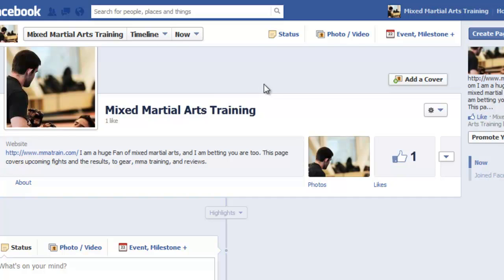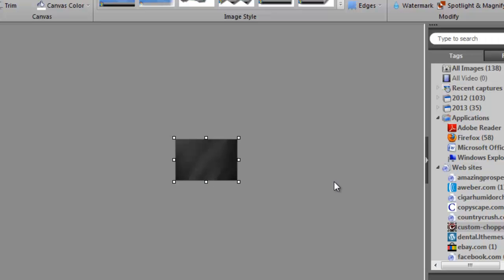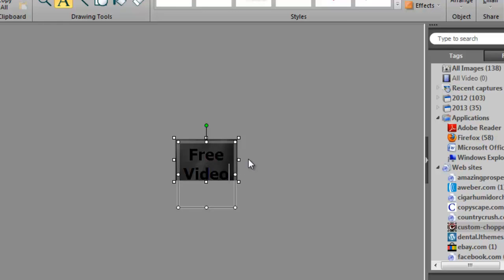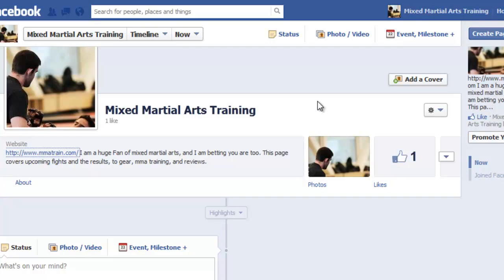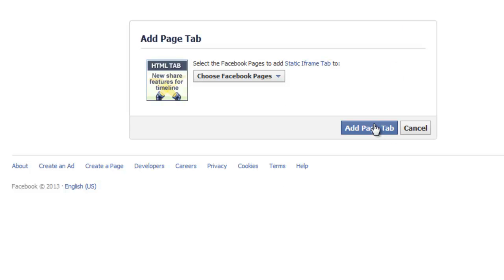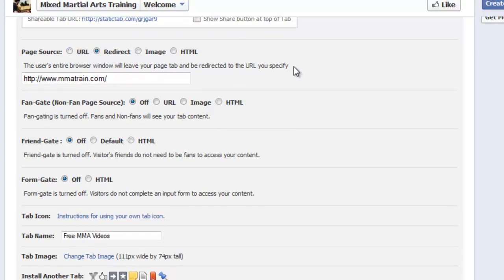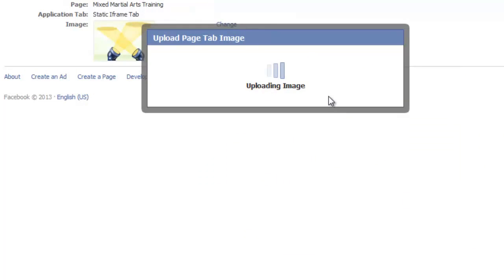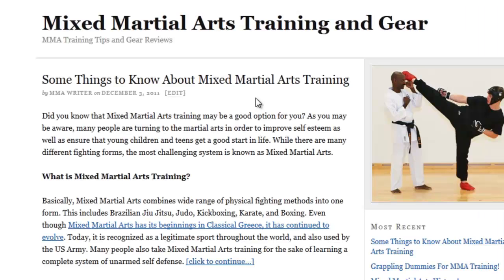Facebook Tabs | Ad Images | Redirect To A Landing Page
In this video I'll show you how to ad an image to your facebook timeline tab that re-directs to any page you desire when someone clicks on it. In other words it's the way you can can use facebook for lead generation or to redirect traffic to your website, landing page, or money page.